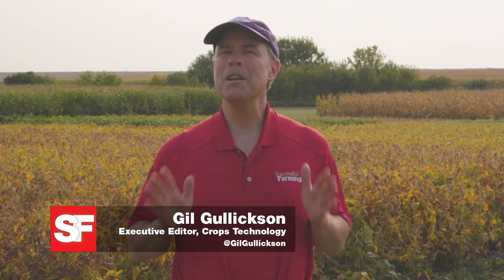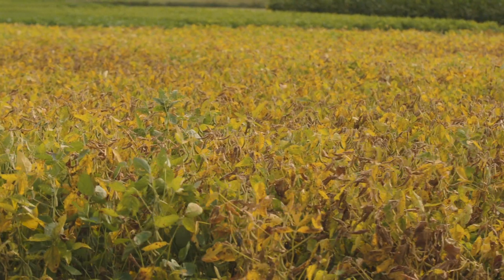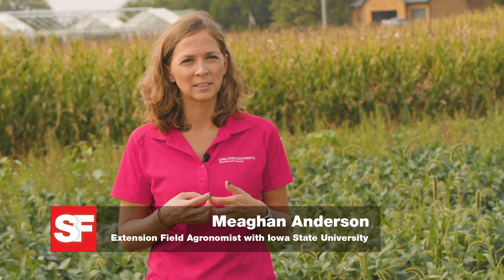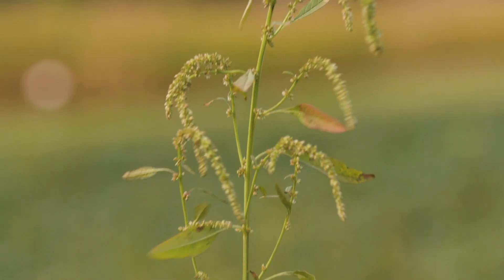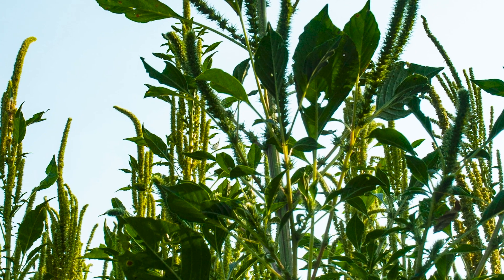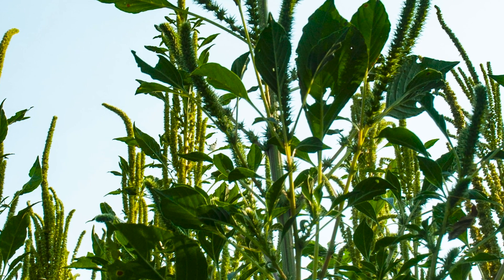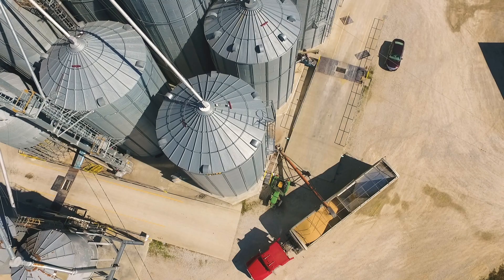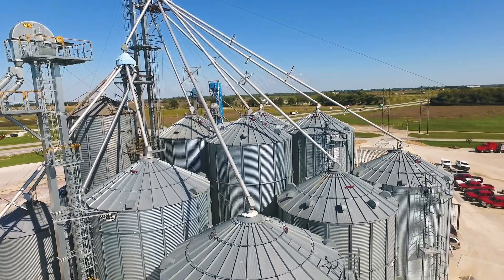How to Prevent Pigweeds | Weeds Playbook | Successful Farming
On this segment of Weeds Playbook, Successful Farming Executive Crops Editor, Gil Gullickson, talks with Meaghan Anderson, Extension Field Agronomist with Iowa State University, about how to prevent pigweeds such as palmer amaranth and waterhemp.

On Weeds Playbook, Successful Farming Executive Editor of Crops Technology, Gil Gullickson, talks with agronomy experts about managing weeds on a farm operation.